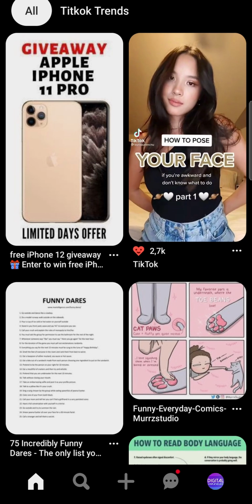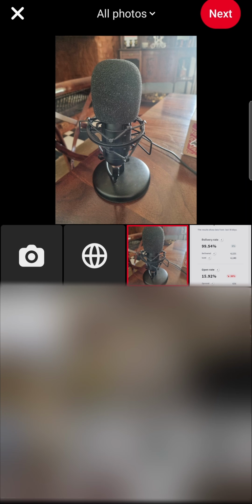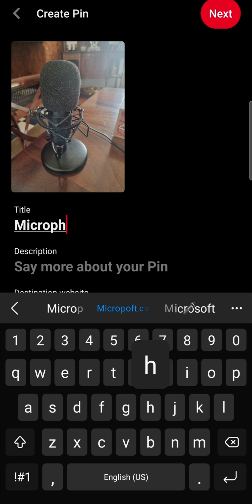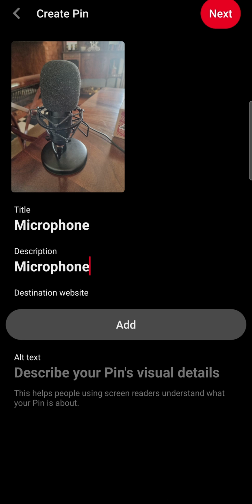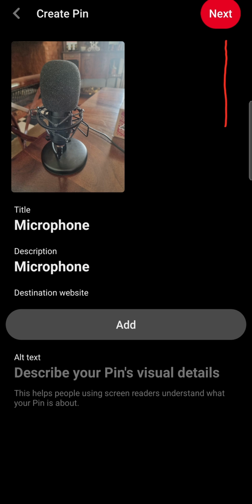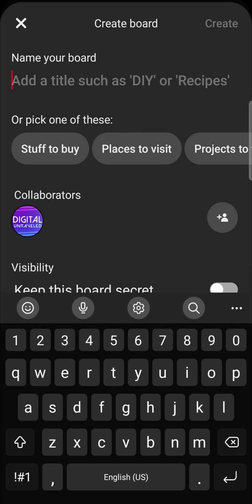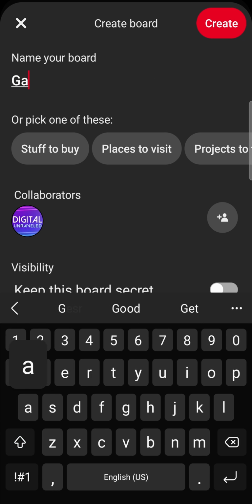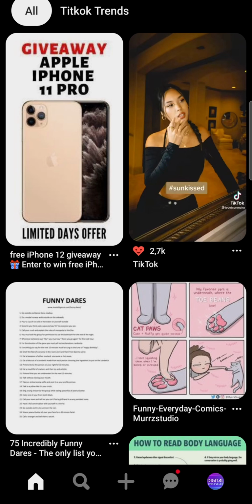How To Create A Pin On Pinterest (2022)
Learn How To Create A Pin On Pinterest